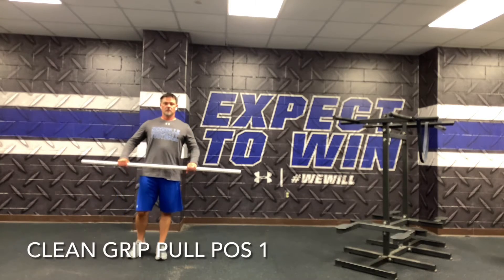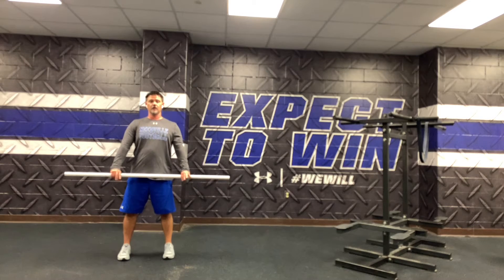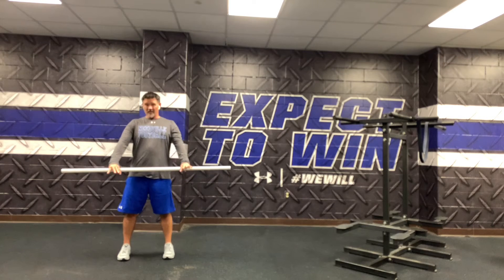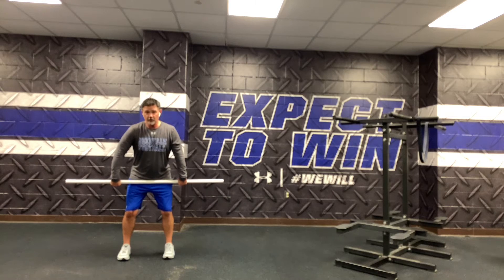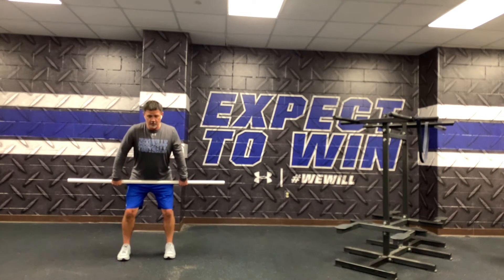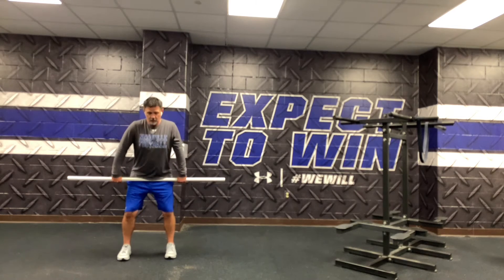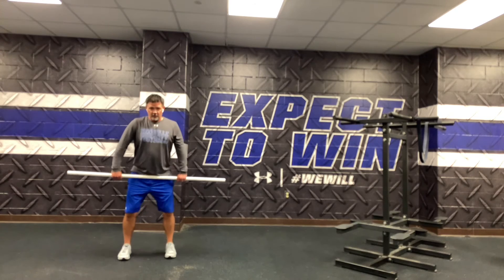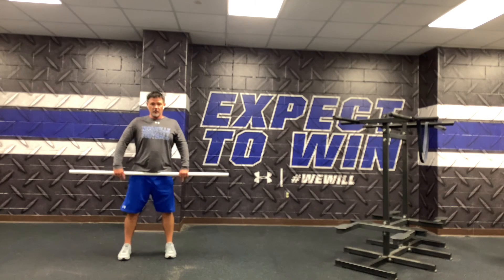Clean Grip Pull (CGP) Pos 1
Position 1 Pocket shrug